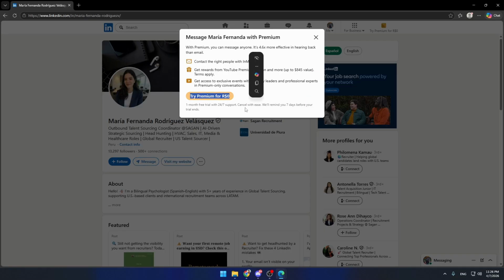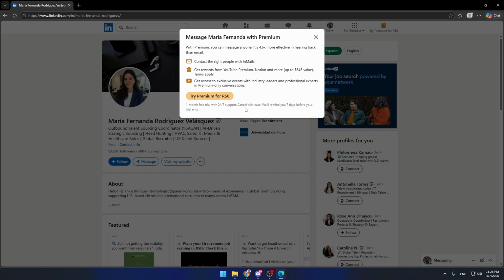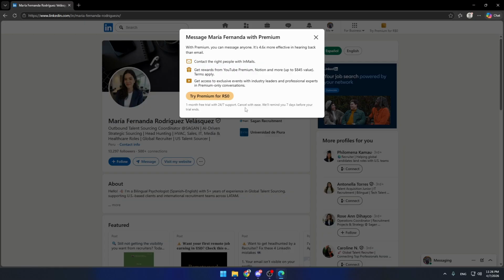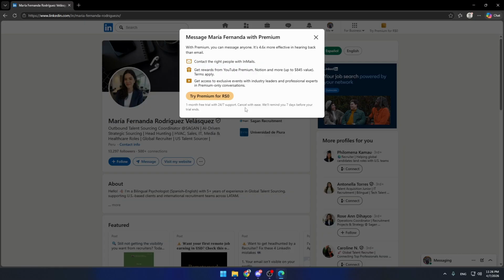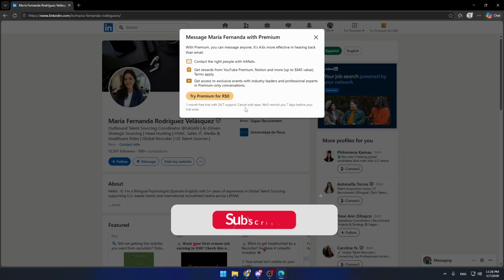HOW TO SEND DM ON LINKEDIN (STEP-BY-STEP GUIDE 2026)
In this 2026 step-by-step tutorial, you’ll learn how to send a direct message (DM) on LinkedIn and communicate with connections, recruiters, or professionals effectively. If you want to network, ask for opportunities, or start conversations, this guide shows you exactly how.

LinkedIn messaging is a powerful tool to build relationships and grow your career.

In this video, you’ll learn:
 • How to send a message to your connections
 • How to message someone after connecting
 • Using LinkedIn messaging on mobile and desktop
 • What to do if you can’t message someone
 • Using LinkedIn InMail (for non-connections)
 • Tips to write better messages